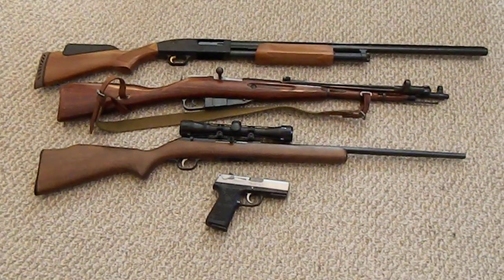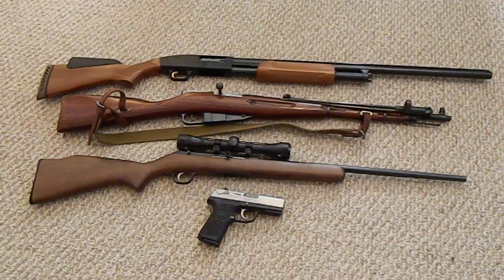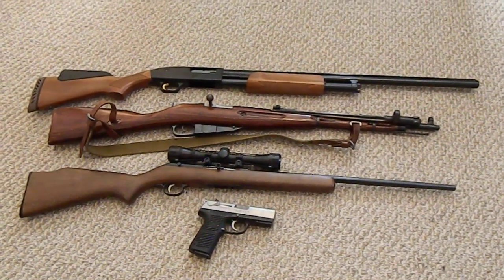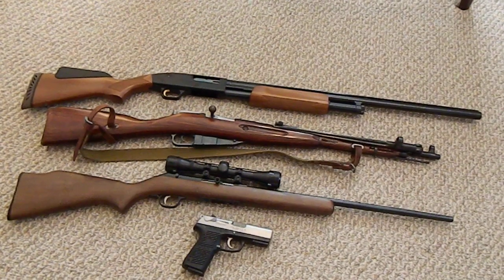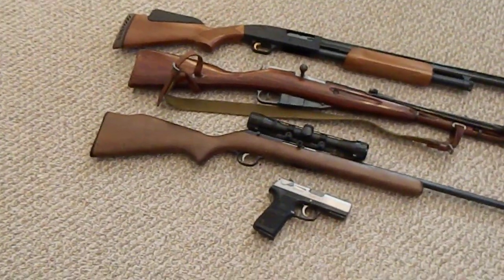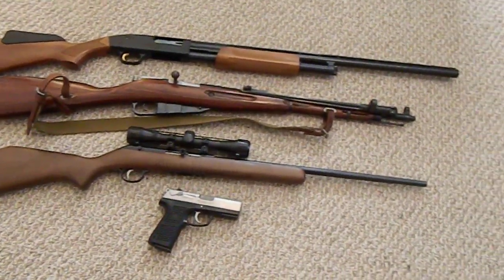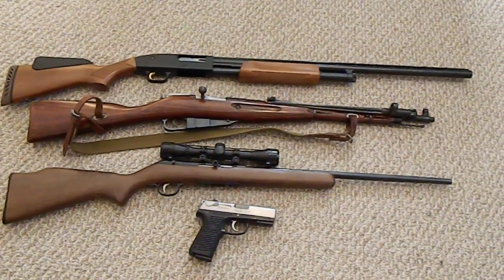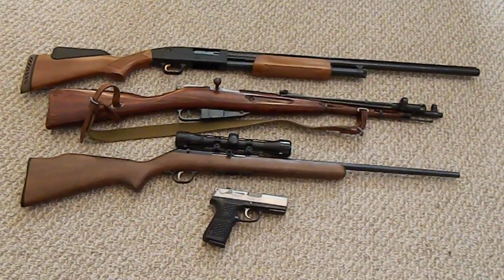SHTF guns - what you need to survive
Here is a video geared towards people new to prepping and SHTF planning that discusses options for guns you can use to defend your home and your family.  This selection of guns is made for people who are unfamiliar with firearms and require easy, simple weapons to master their markmanship and handling of weapons.